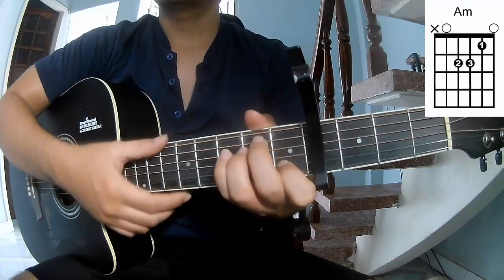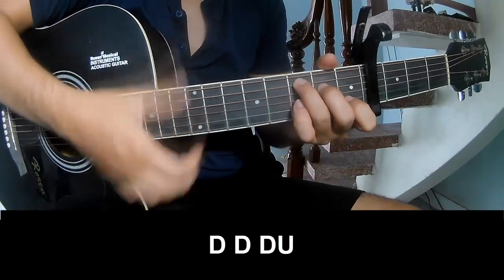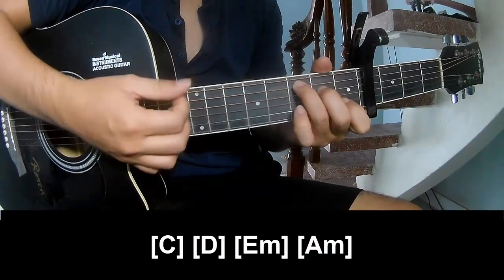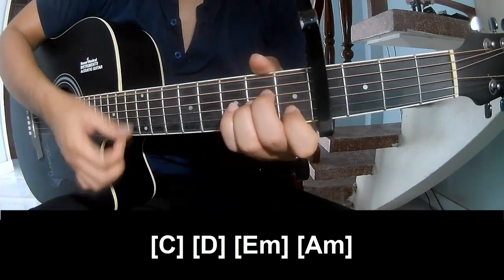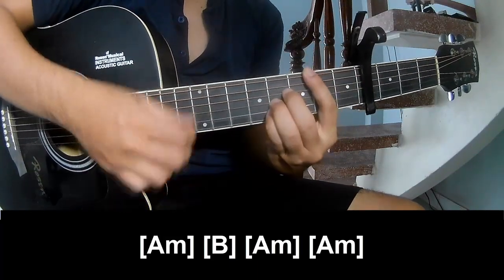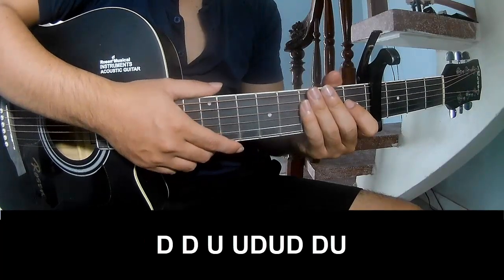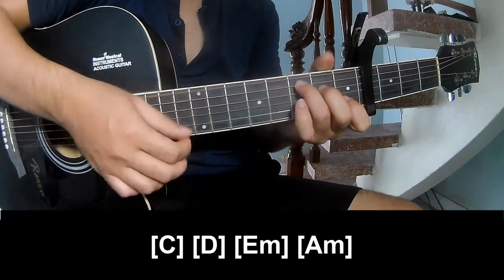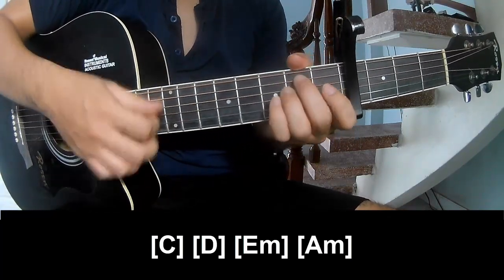How To Play Guitar Agora Hills By Doja Cat Version 2